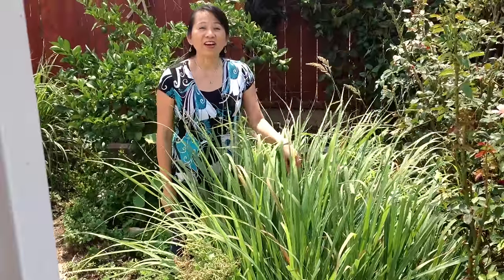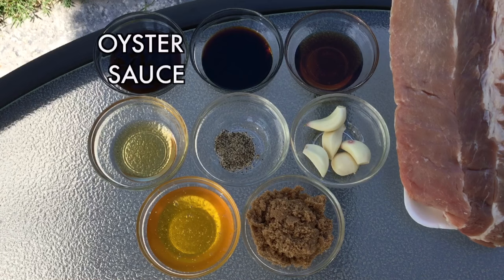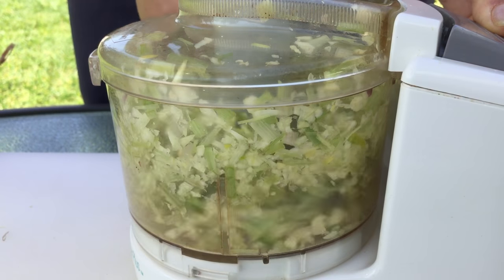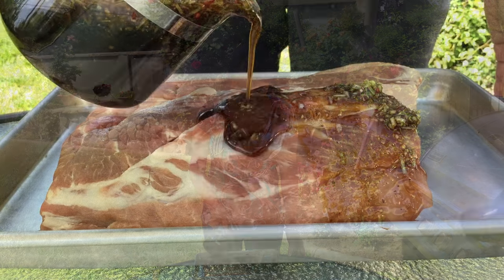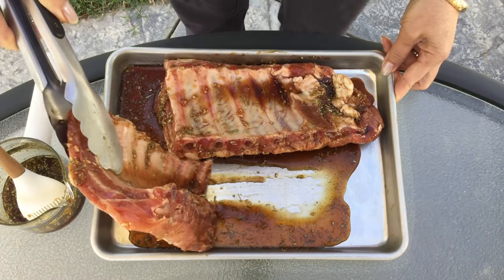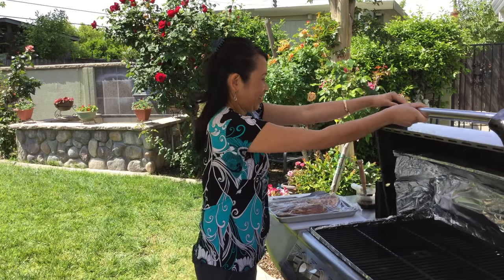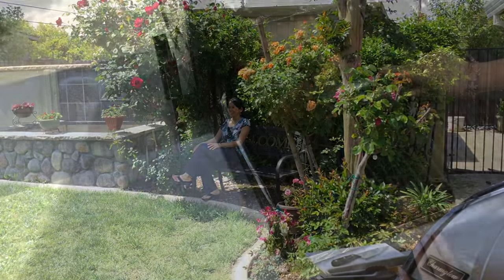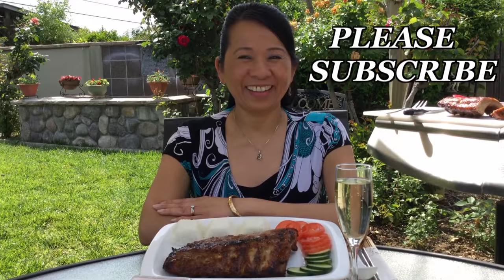How To Make Lemongrass Pork Ribs Vietnamese Food Recipes Outside Cooking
Lemongrass Pork Ribs Recipe @ Tender Baby Back Pork Ribs in a Lemongrass, Honey Garlic Sauce, Vietnamese Food Recipes, Cooking Outside